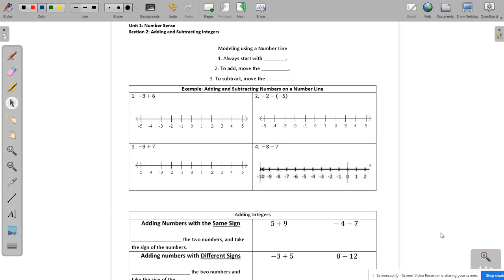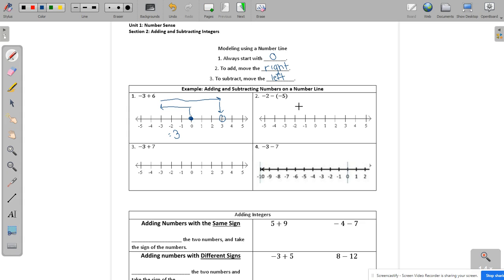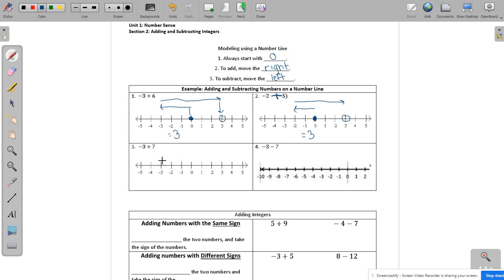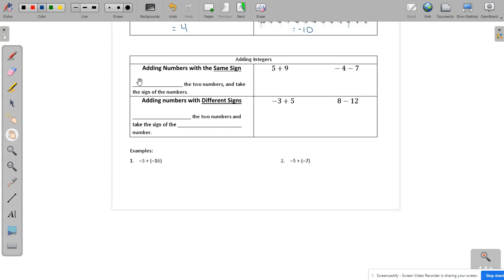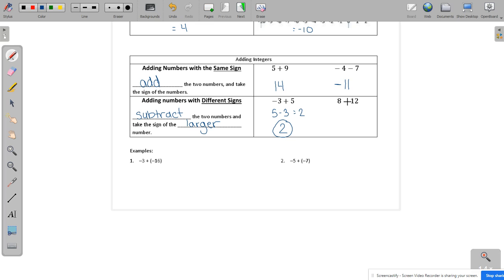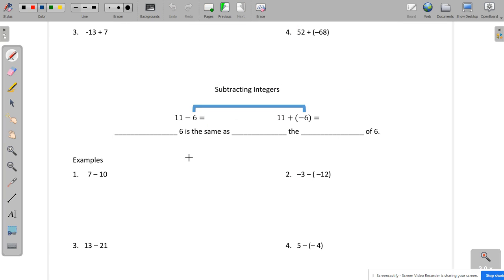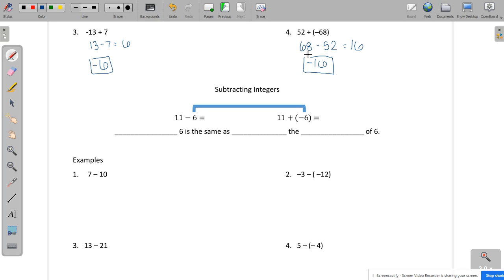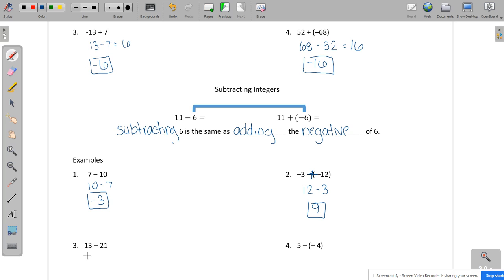Introductory Math - Adding and Subtracting Integers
Join me as we learn about how to Add and Subtract Integers.